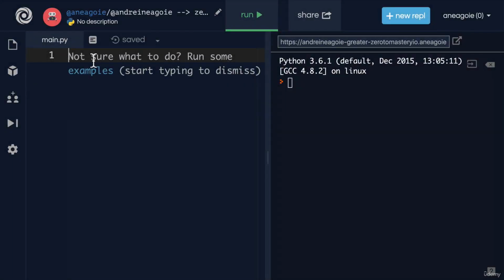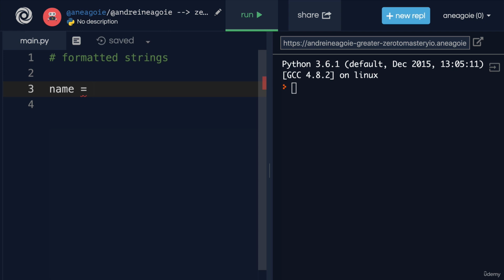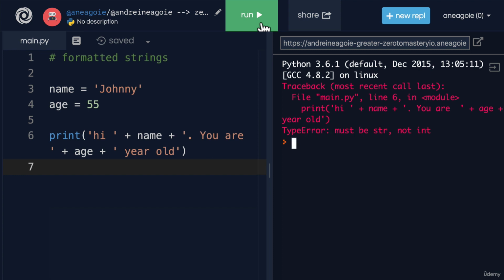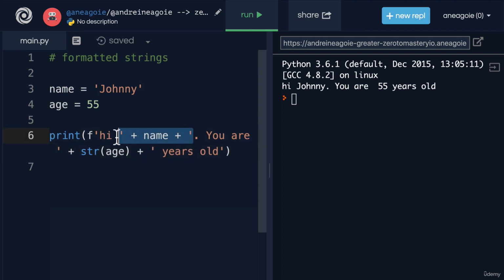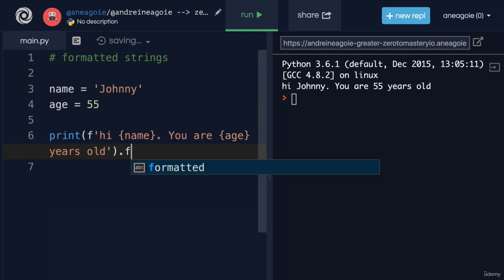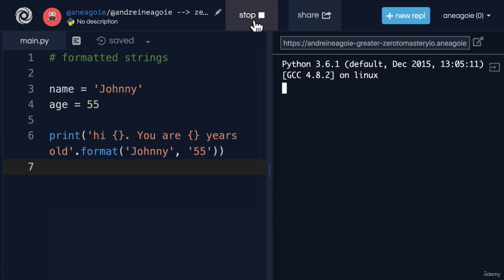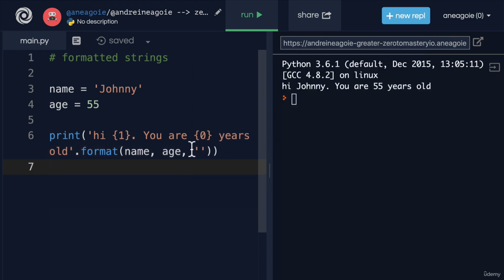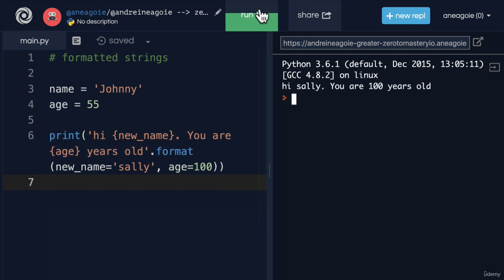033 Formatted Strings